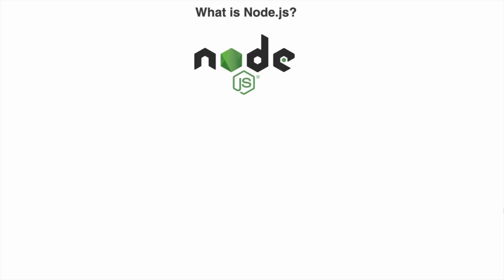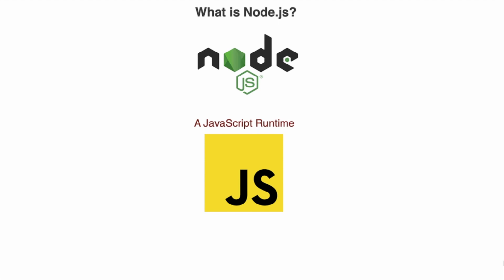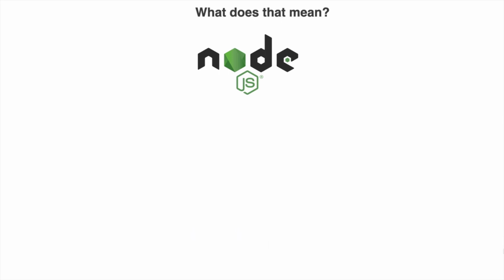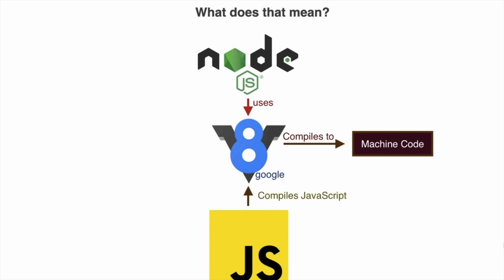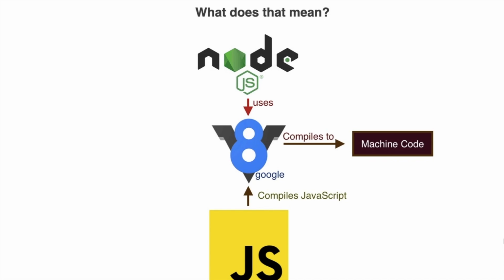Node.js Intro - Node.js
I share my knowledge and understanding of "Node.js Intro".